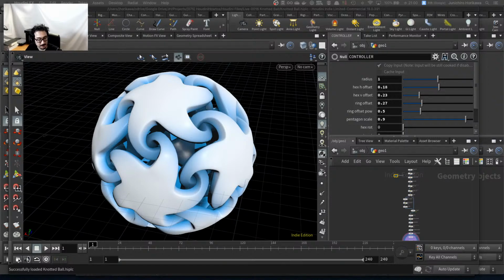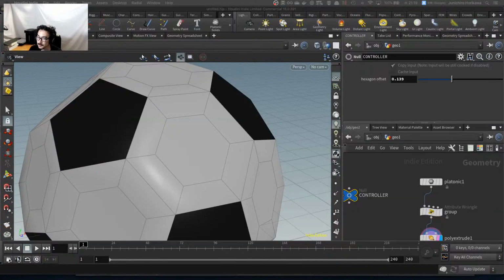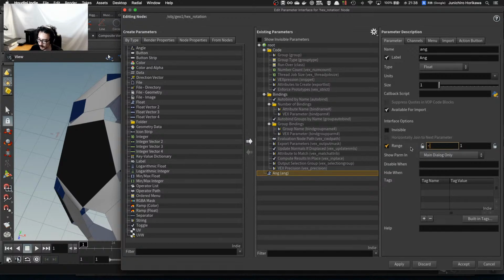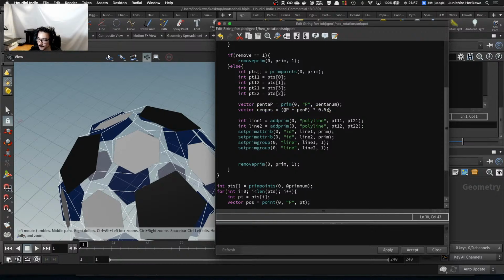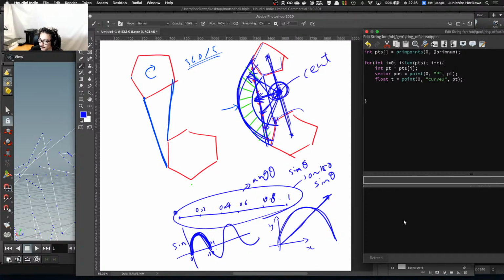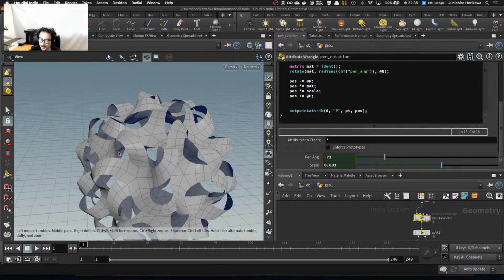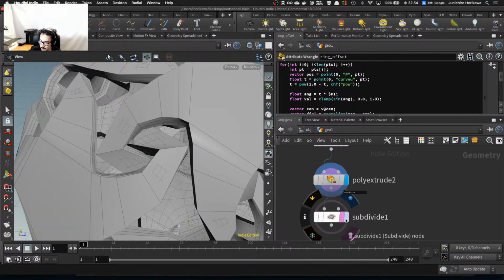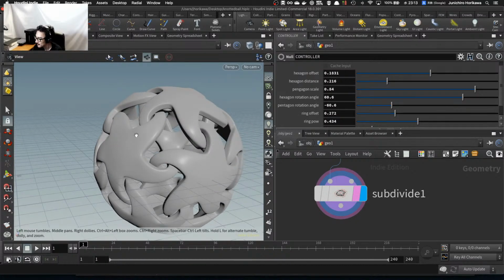Houdini Algorithmic Live #016 - Knotted Ball (English / 英語)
In this tutorial live streaming I'm showing how to create a parametric and procedural knotted ball inspired by Bathsheba Grossman's artwork.